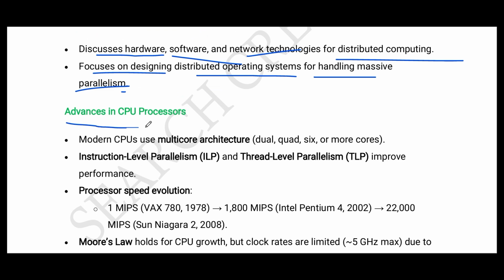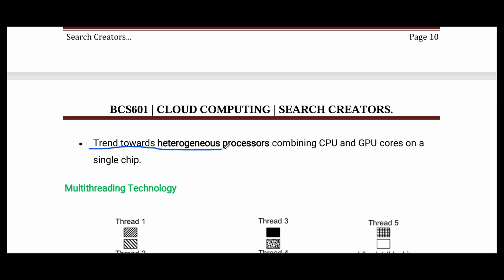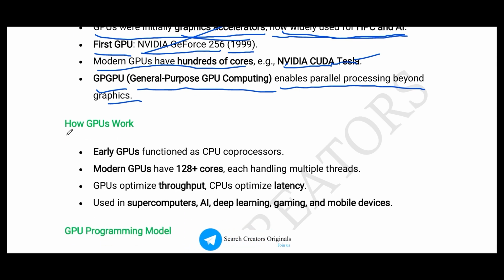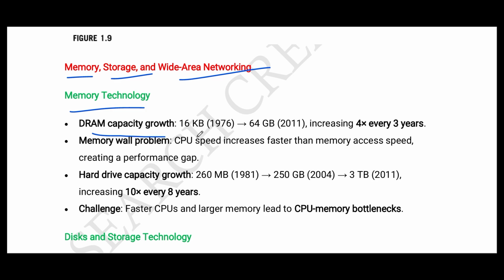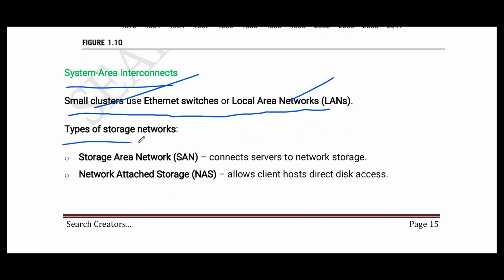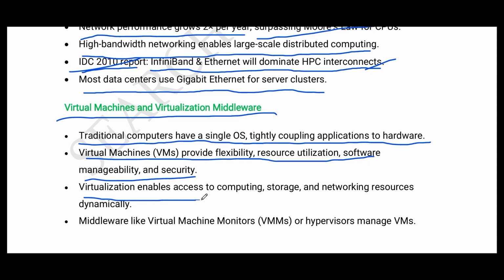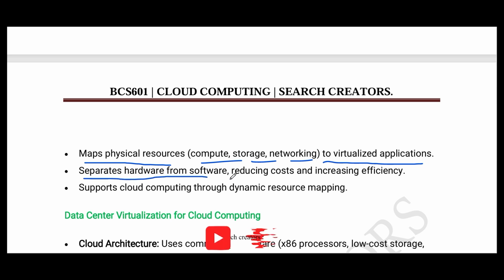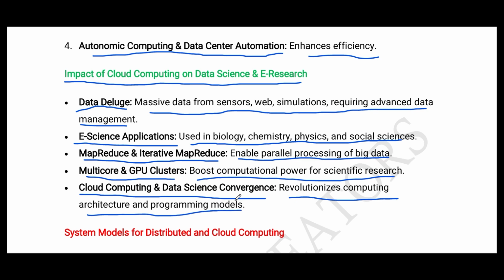Technologies for Network-Based Systems | Module-01 | Cloud computing VTU 6th Sem BCS601 (2022) 🚀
📌 Technologies for Network-Based Systems | Module-01 | Machine Learning VTU 6th Sem BCS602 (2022) 🚀

In this video, we dive into Module-01: Technologies for Network-Based Systems from BCS602 - Machine Learning under the VTU 6th Semester 2022 Scheme. Topics covered include:

🔹 Introduction to Network-Based Systems
🔹 Key Technologies for Networking (TCP/IP, HTTP, DNS)
🔹 Network Architectures & Protocols
🔹 Role of Machine Learning in Network-Based Systems
🔹 Applications and Use Cases in Real-World Scenarios

✅ Clear breakdown of VTU syllabus topics
✅ Real-world applications of network-based technologies
✅ Perfect for exam prep and practical understanding